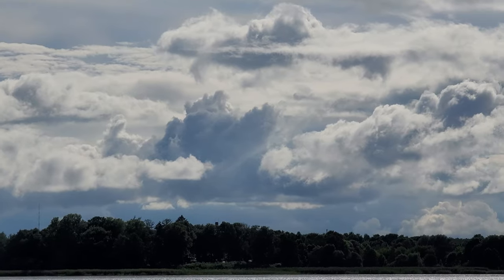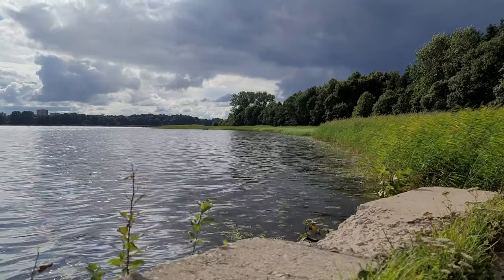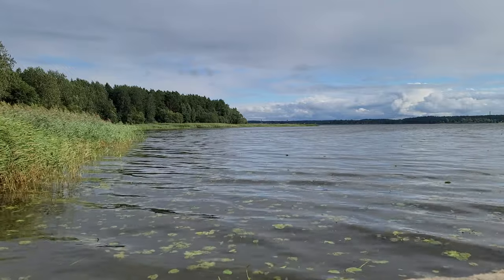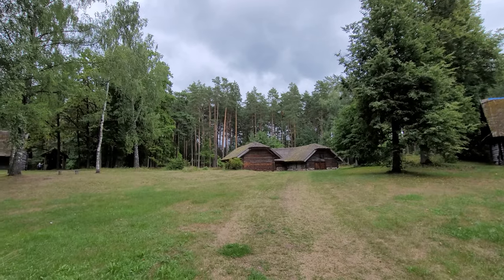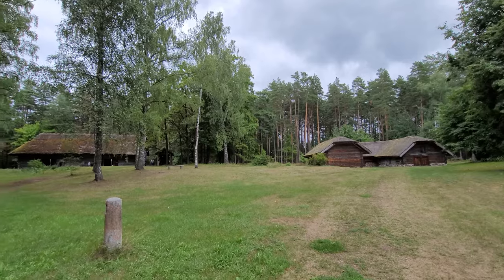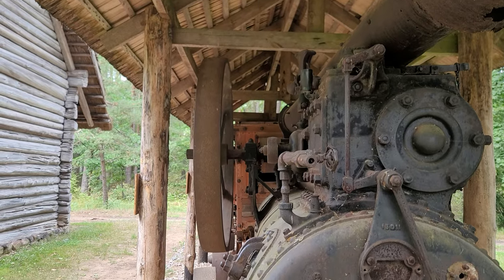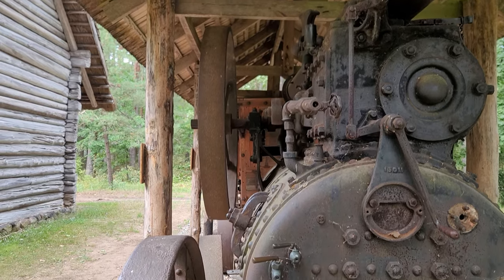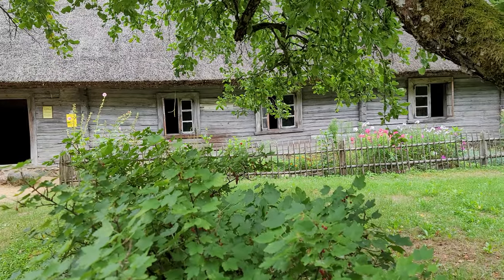What To Do In Riga, Latvia? | Visiting The Best Museum In The Country!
If you are wondering What To Do In Riga, Latvia? This video will help you out! Then, join me as I visit and explore Latvia's best museum: The Ethnographic Open-Air Museum Of Latvia, which might be one of the best in all of Europe as well!

*Information presented was read and credited to the following source: 100 Beautiful Places In Latvia (Book).

My name is Roger Rojas. I'm a business videographer and video editor. I travel the globe and share my experiences to motivate others to be relentless in pursuing their goals. More or less, I have been to 25 countries/regions, 53 cities and have traveled over 146,108 miles. I've spent 30-50 days in 9 countries and got a good understanding of living life abroad.

📸 SOCIALIZE 📺